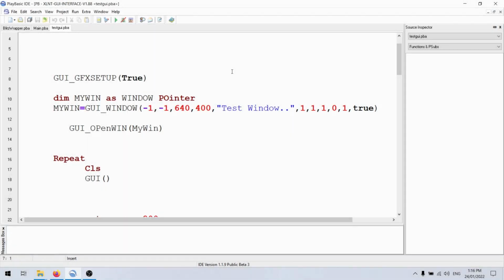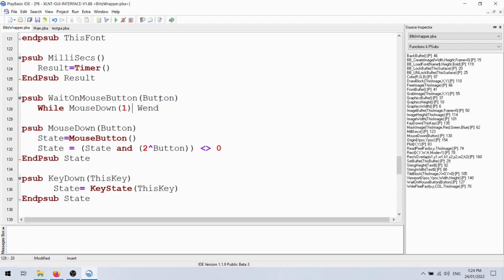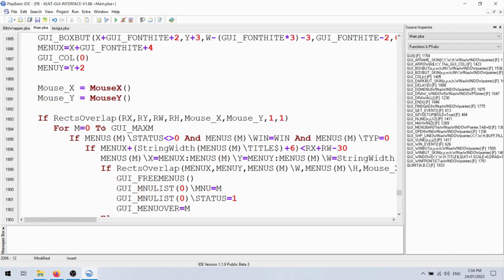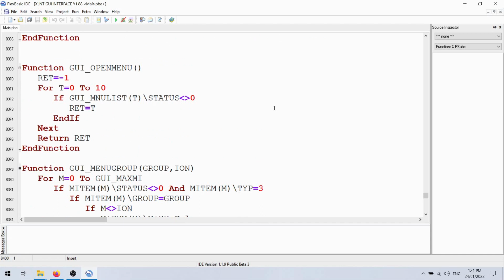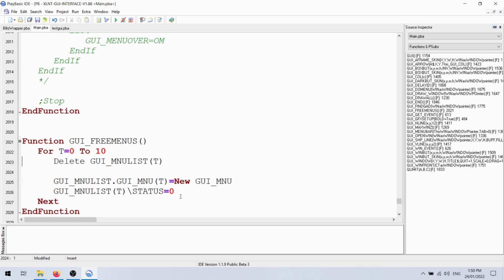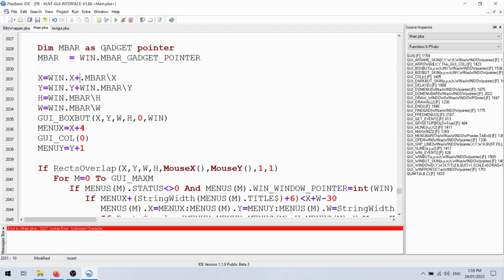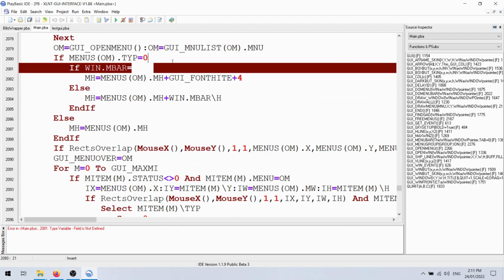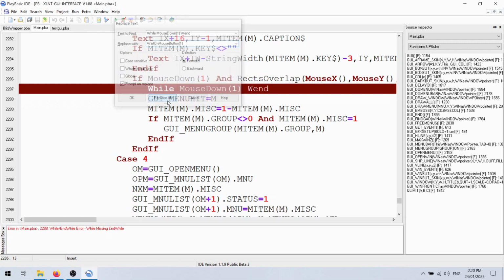PlayBASIC LIVE: Porting XLnt GUI To PlayBASIC Series - Episode 05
Here's session 5 on the road to porting XLnt GUI across to PlayBASIC.

           So feel free to follow along with my adventure porting this huge BlitzBASIC code across to PlayBASIC..   SLOWLY..   :)

--[ Objective: ]

            The goal of this series is to port the original BlitzBASIC code the best I can and release the various "as is" builds of it during the work in progress.

            But there's NO guarantees of completeness or accuracy..  I'll test it the best I can, but beyond that your on your own!

--[ LINKS: ]

          XLNT GUI - Porting Blitz Basic GUI to PlayBASIC (Is it possible?) (Source Codes)